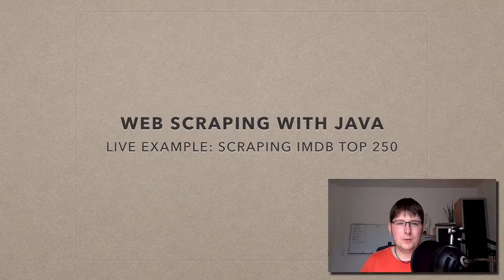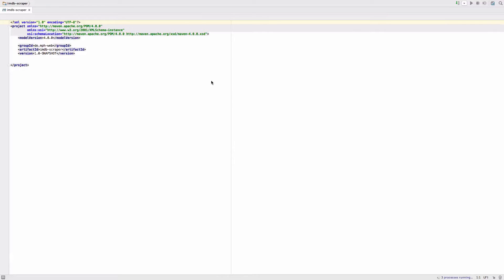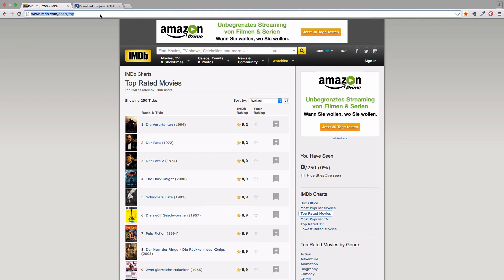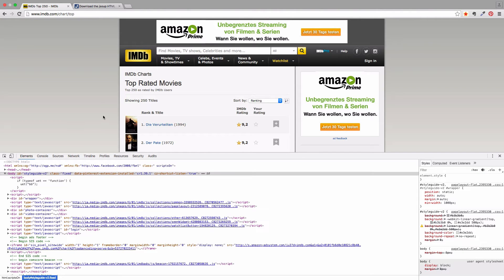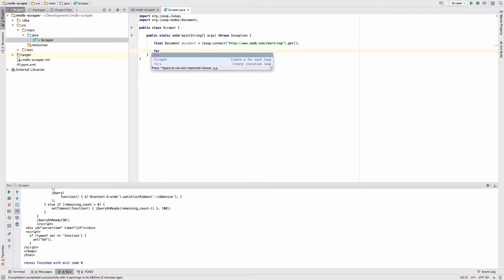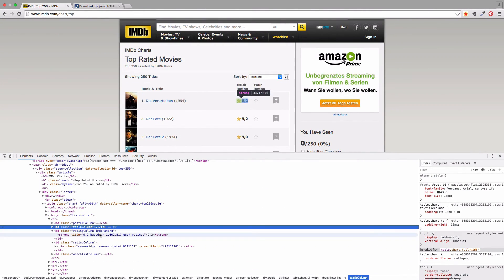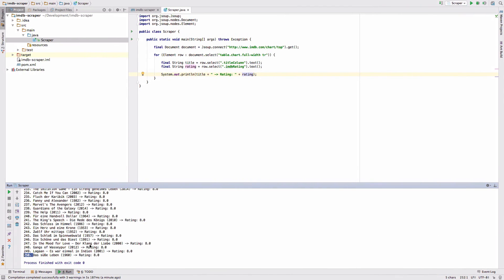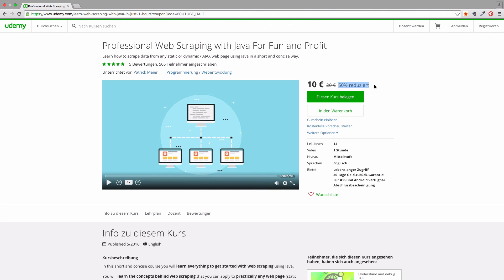Web Scraping with Java: Scrape IMDB Top 250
In this web scraping tutorial you will learn how to scrape the top 250 movies from IMDB using Java and Jsoup.

This is a live coding example so I will show you each step I take.